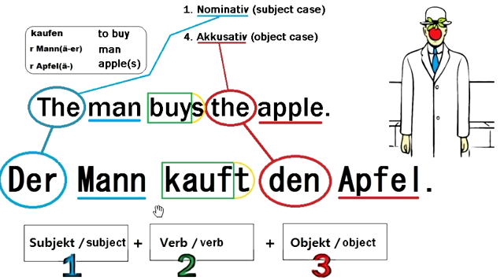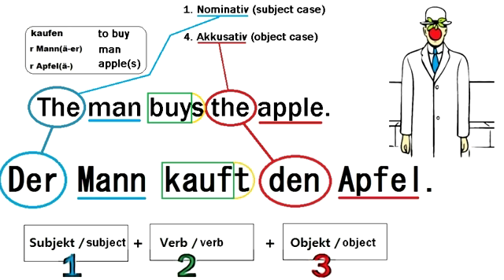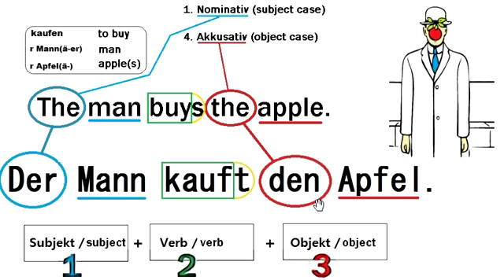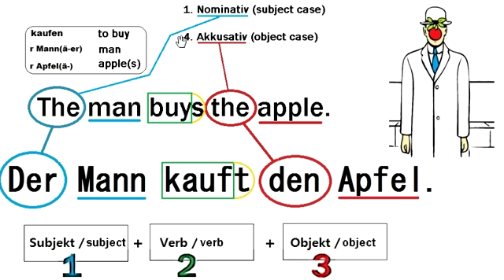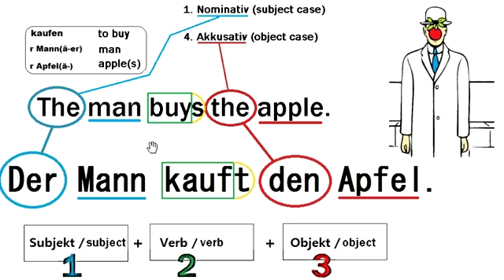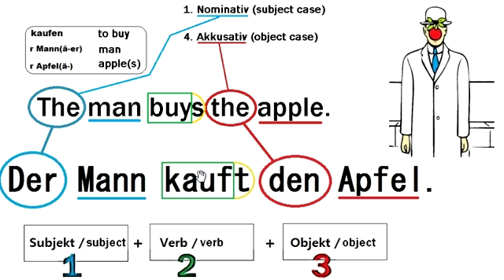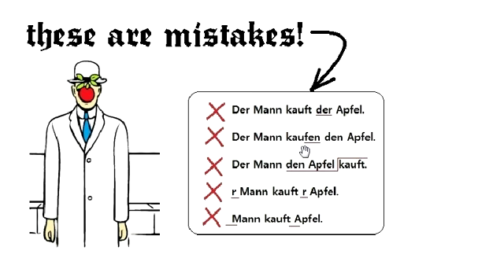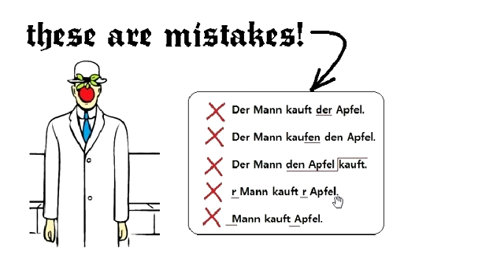VGGL 1) German vs English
Verbalästhet's German Grammar Lecture 1) Explanation of German grammar by comparing a German sentence with the English equivilant.